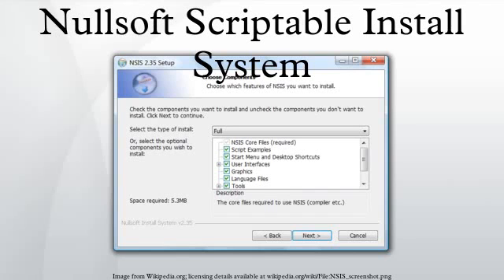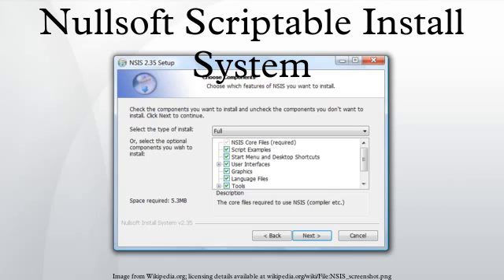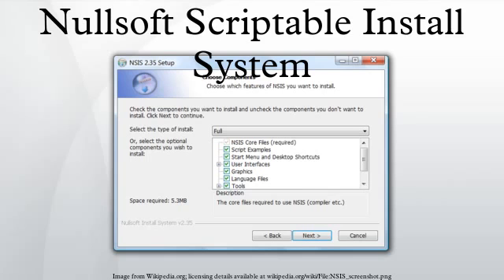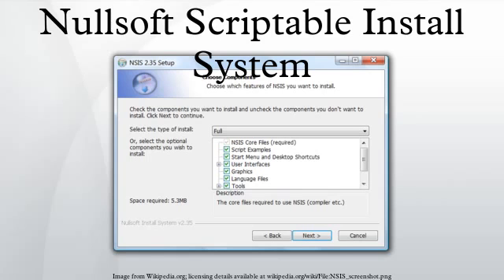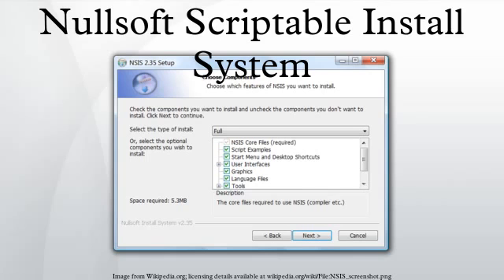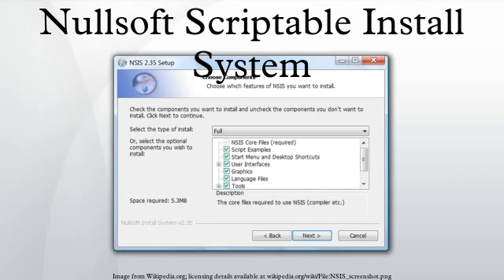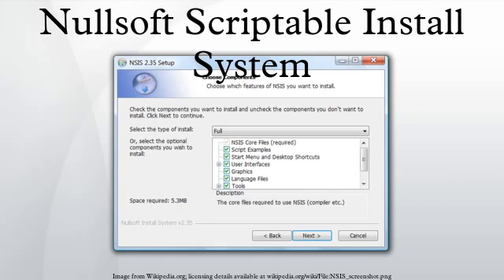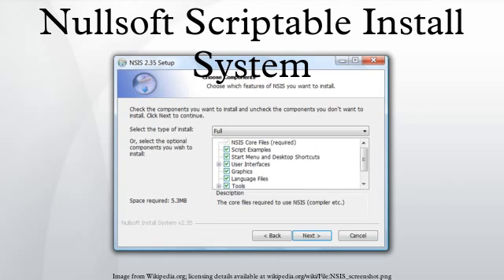Nullsoft Scriptable Install System HD